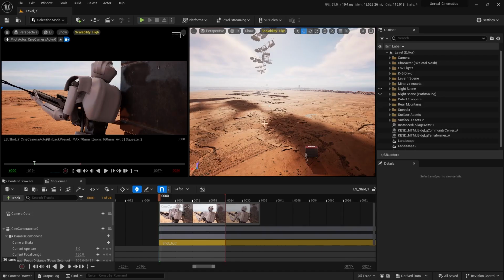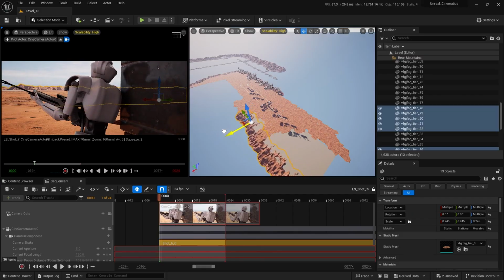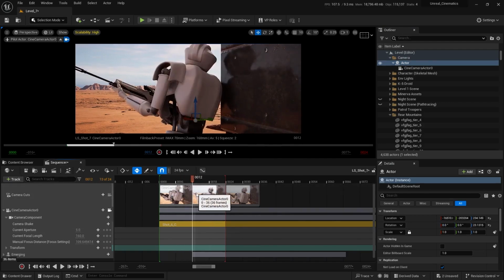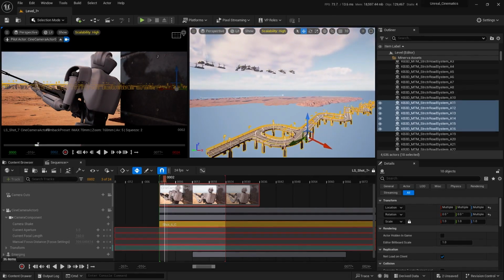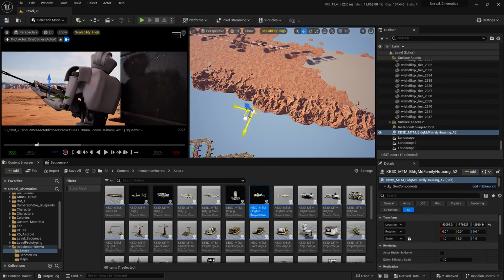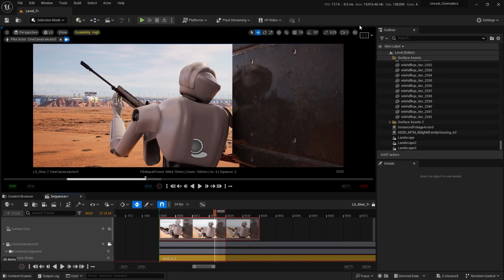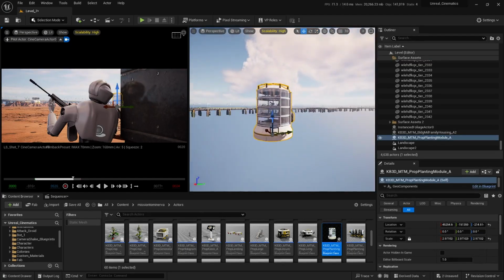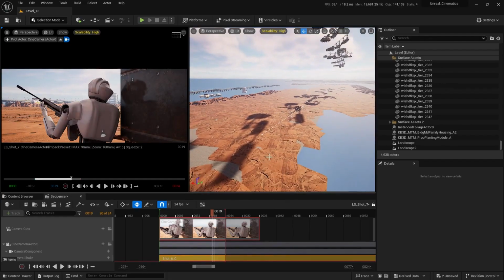Unreal Engine for Films & Cinematics 2026 | Designing Background & Surface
Unreal Engine for Films & Cinematics Course 2026 | Designing Background & Surface in UE5 | Class 80

In this lesson, we continue building Shot 7 by designing the background using assets from the FAB library. You’ll learn how to create a visually appealing environment by placing assets strategically to add depth and scale.

We then enhance the surface by adding detailed assets such as rocks, followed by painting foliage to naturally blend everything together. These steps help transform a basic setup into a rich, cinematic environment in Unreal Engine.

🎬 What You’ll Learn in This Video:

👉 Designing a cinematic background using FAB assets
👉 Adding surface detail with rocks and environment assets
👉 Painting foliage to blend assets into the scene
👉 Creating depth and realism in outdoor environments
👉 Building layered environments for cinematic shots

Chapters:
0:00 – Designing the Background Using FAB Assets
4:10 – Adding Surface Detail with Environment Assets
5:05 – Painting Foliage for Natural Integration